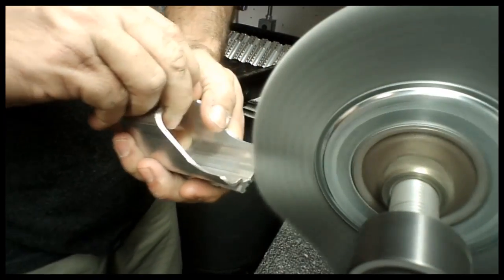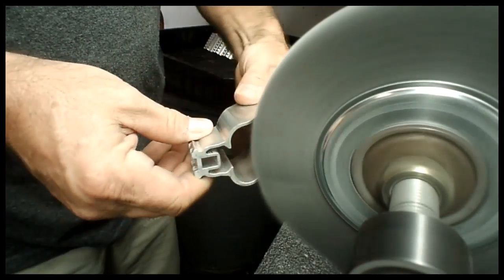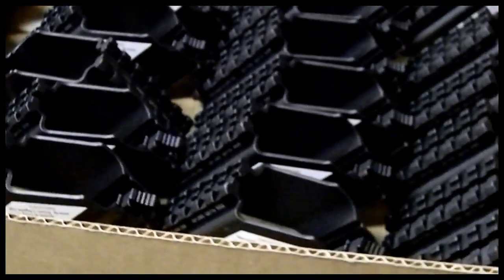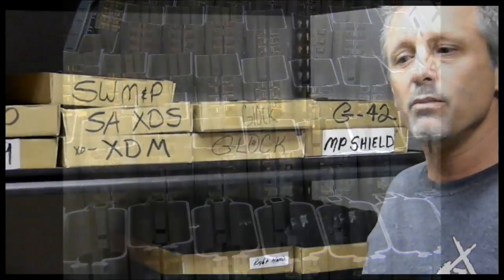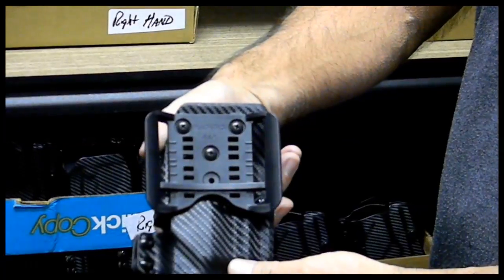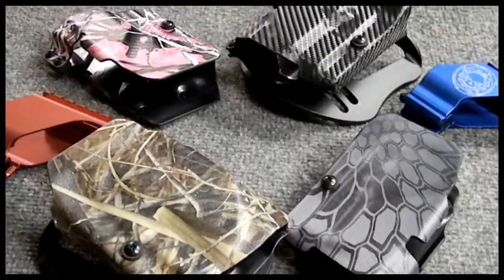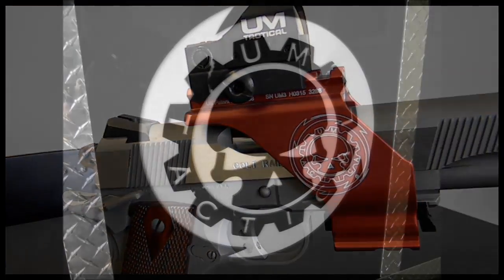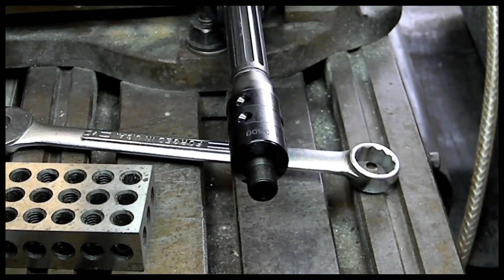UM Tactical Factory Tour